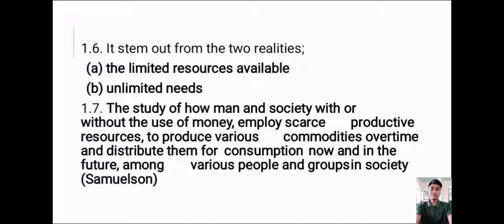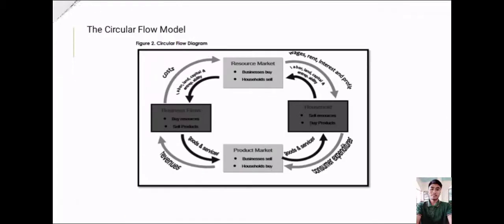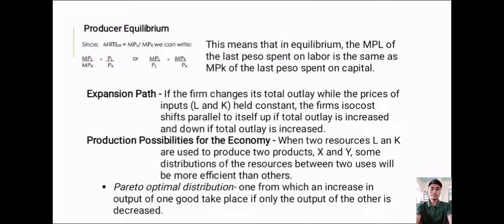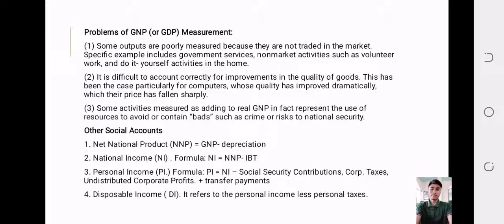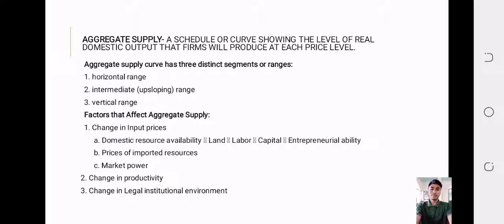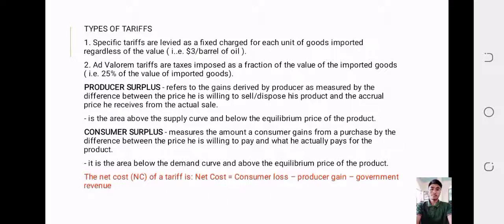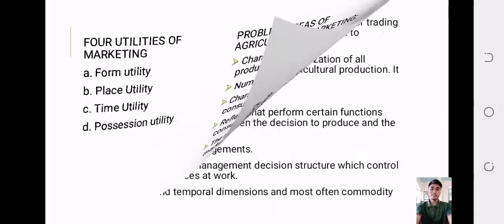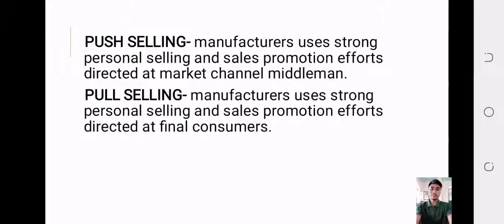Agricultural Economics And Marketing